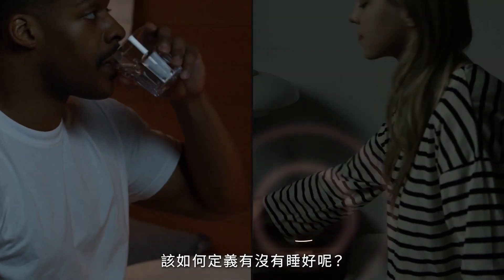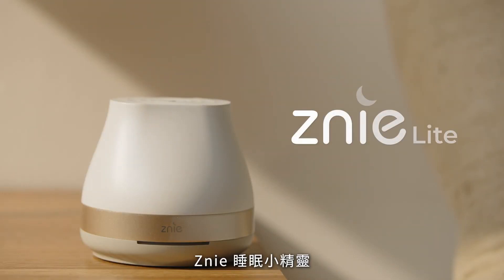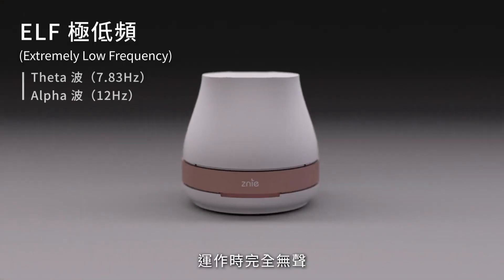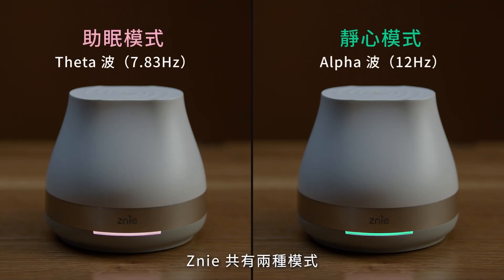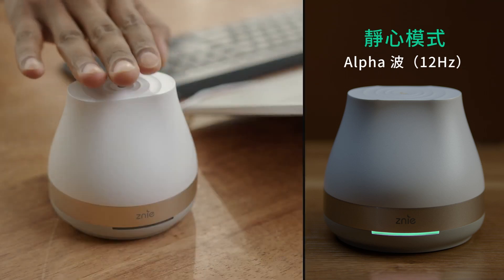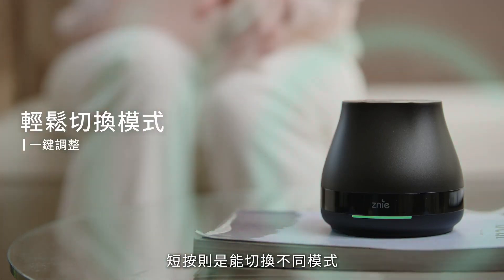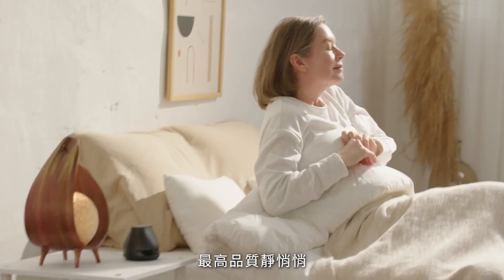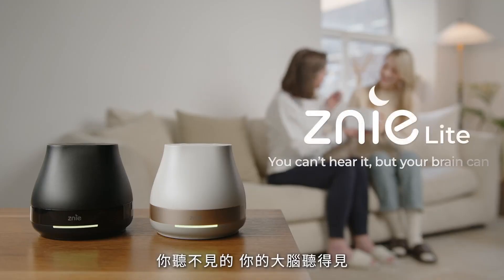Znie Lite The Silent Sleep Device 睡眠小精靈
📍特約零售商: 環球電器
✅美國睡眠醫學會和國際睡眠協會的診斷標準
✅睡眠品質變得更好
✅原廠一年保用(香港行貨)
📍 地址: 太子西洋菜南街214號地下
📍 G/F 214 Sai Yeung Choi Street, MongKok, KLN, H.K.
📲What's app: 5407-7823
🛣️交通: 太子地鐵站 (MTR B2出口)
💻營業時間: 11:00am ~ 09:00pm